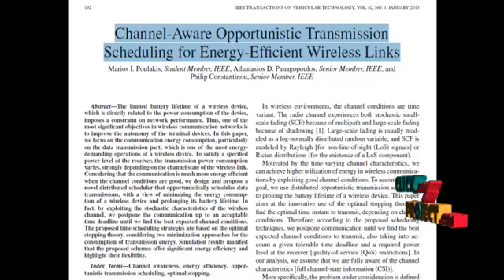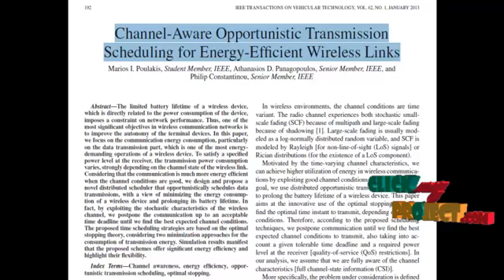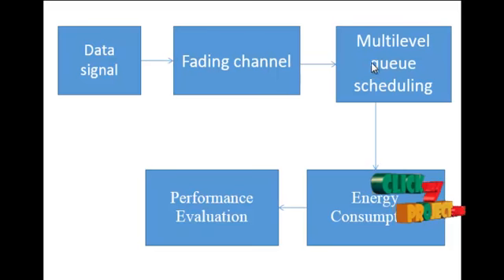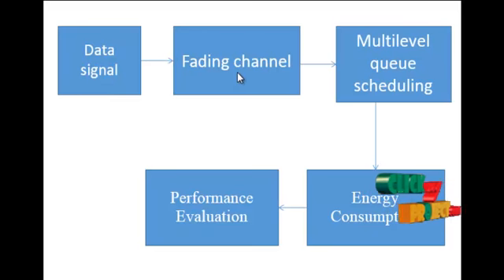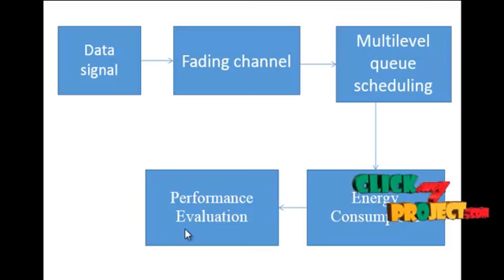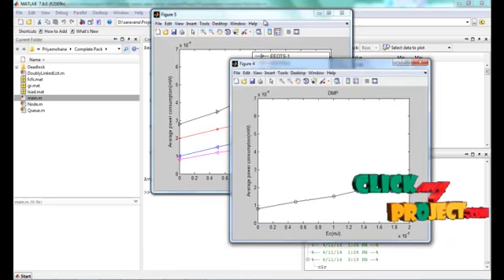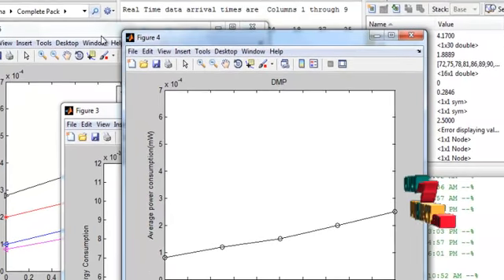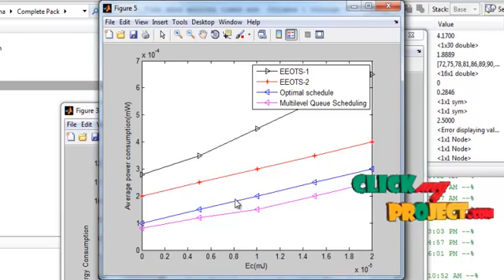Final Year Projects | Channel-Aware Opportunistic Transmission Scheduling